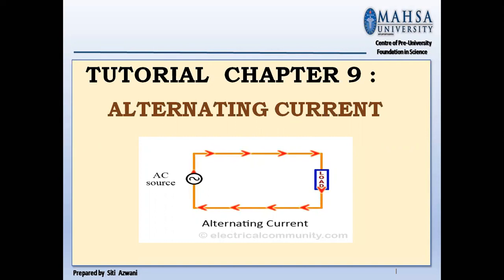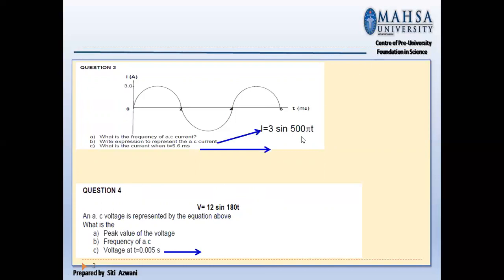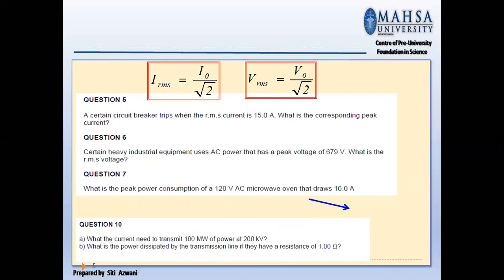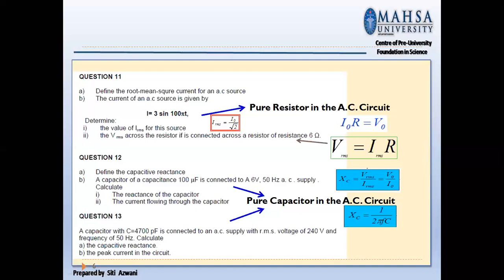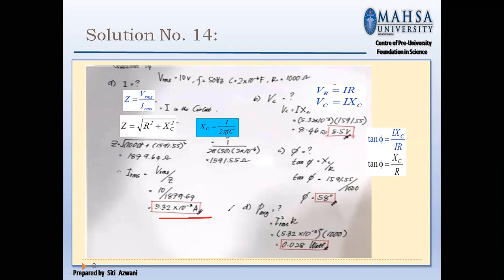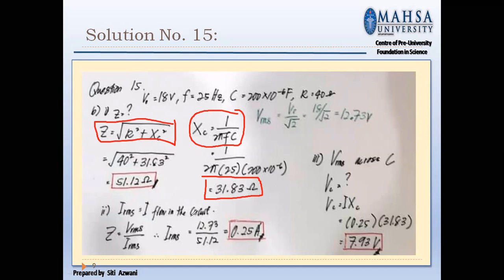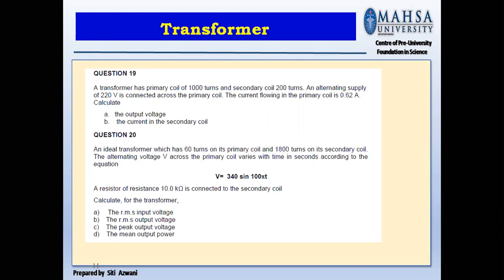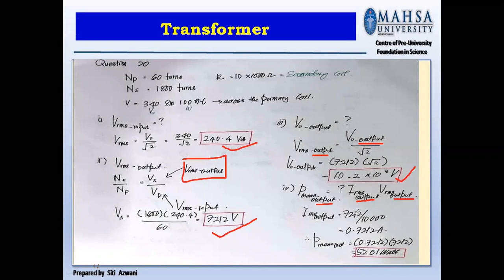TUTORIAL CHAPTER 9 ALTERNATING CURRENT-PHYSICS 2-PRE U-AZWANI